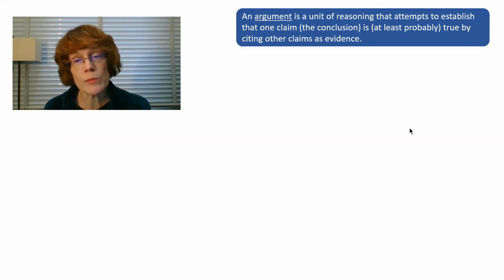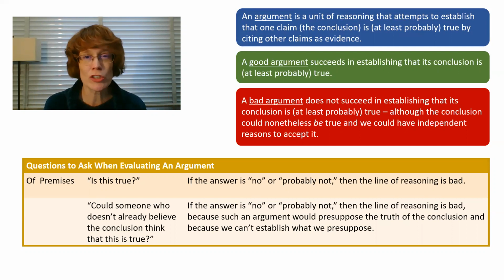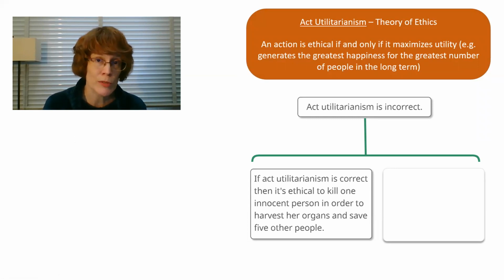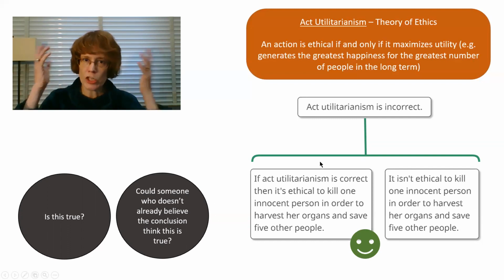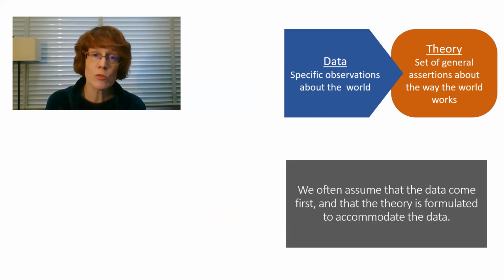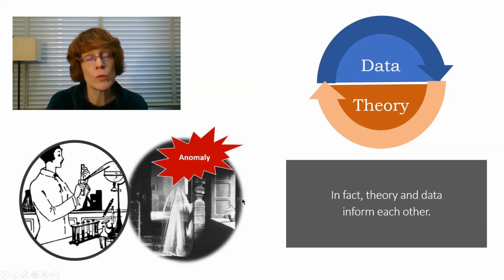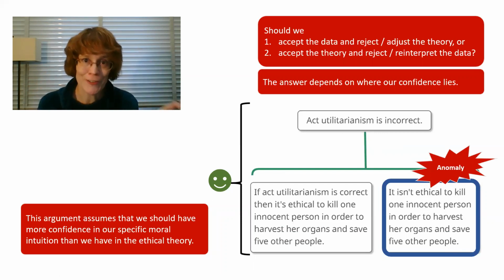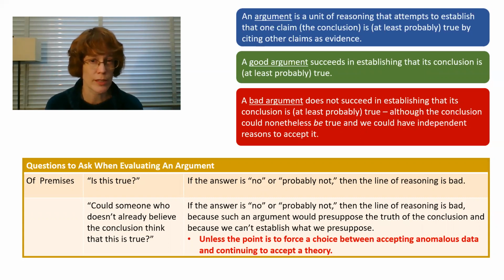2020.01.23 Evaluating Arguments Premises Part 3, Theory and Data